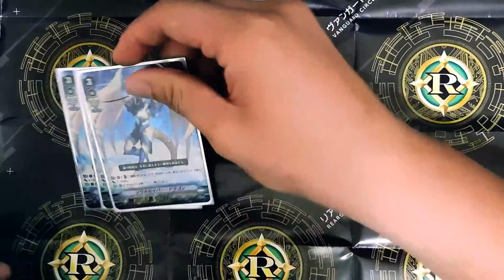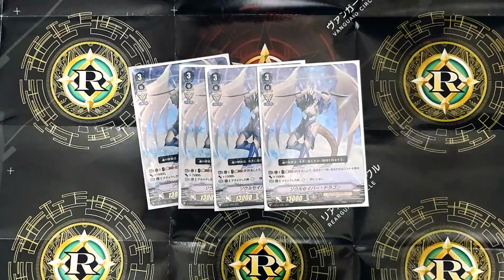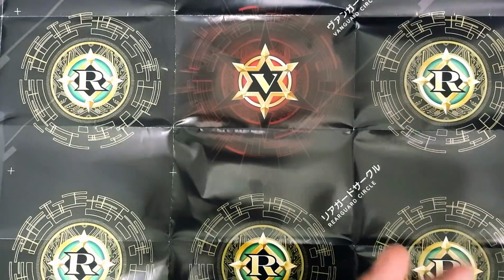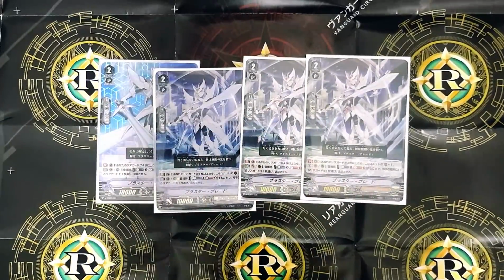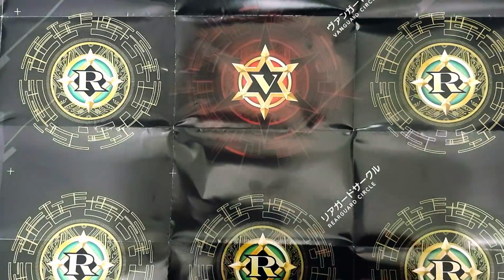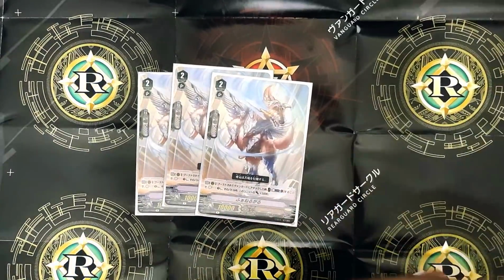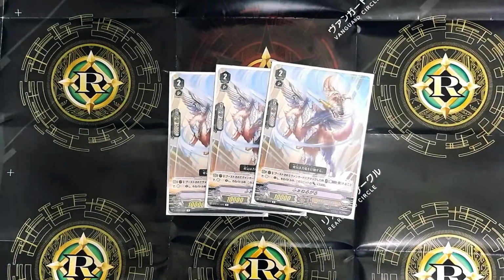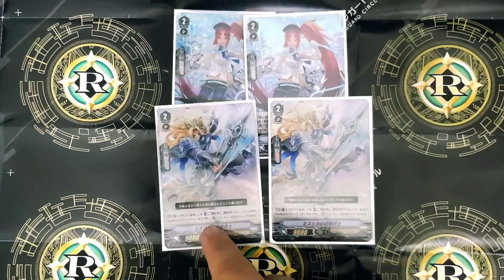Cardfight Vanguard V Royal Paladin Budget Deck Showcase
Cardfight Vanguard Royal Paladin Deck Showcase: Soul Saver Dragon Build

What's up guys I'm still in Hong Kong but hopefully my take on the typical Royal Paladin deck build will tide you over till I get back! While the official Cardfight Vanguard tournaments in Japan are showing mostly meta decks topping, in a couple more sets I think the builds will stay to vary and get more creative. Let me know what videos you want to see and I'll do my best to make it happen!

There be been some new reveals so I'll try to make a video and have it out soon!